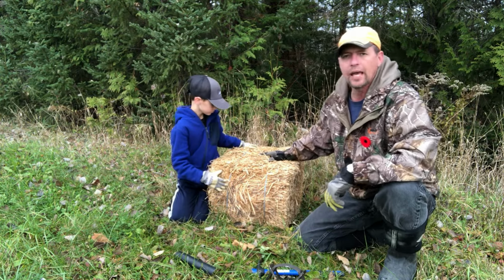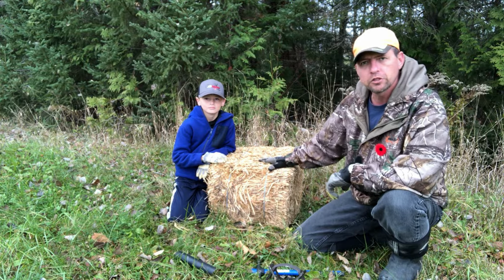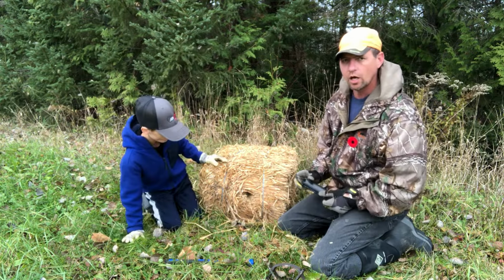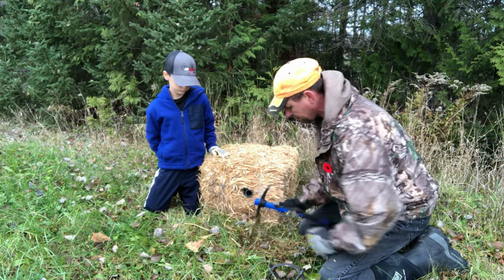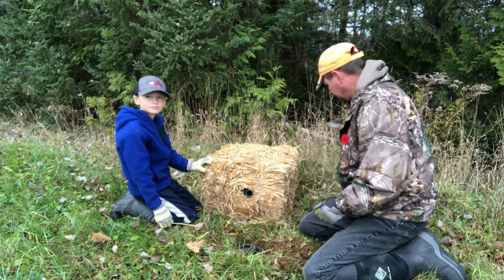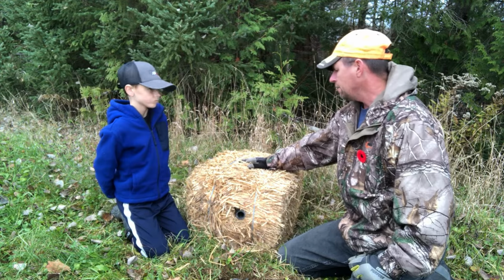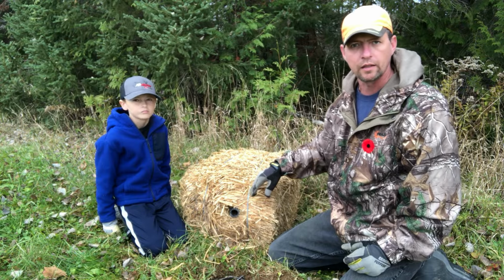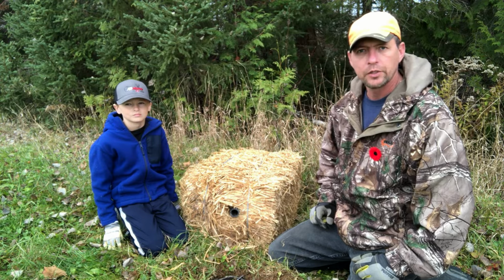Hay Bale Set for Coyote and Fox Easy and Effective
Try this Hay bale set for Coyote and Fox, Easy and Effective for all types of K-9. Use the whole bale, quick and easy set up.
Link for Mini Pick Perfect for Trap Bed Prep.  Canada